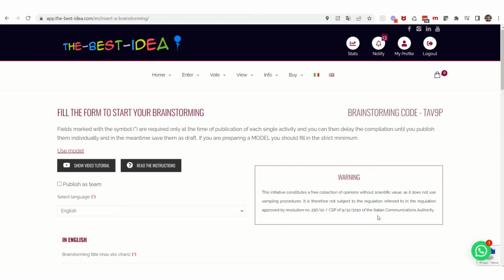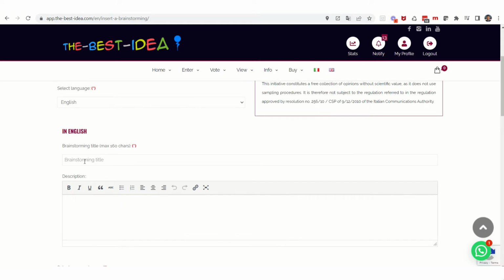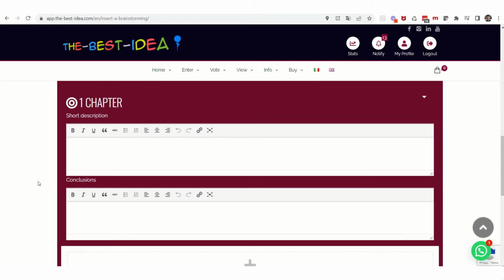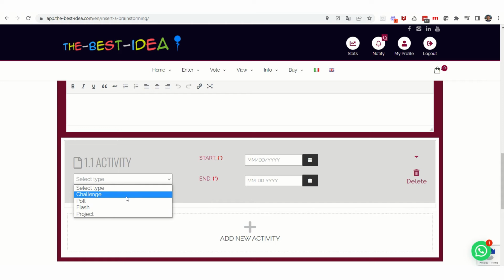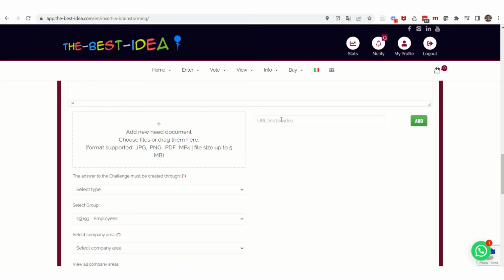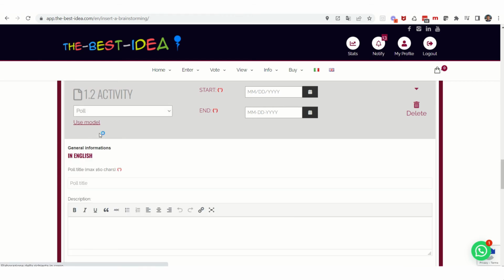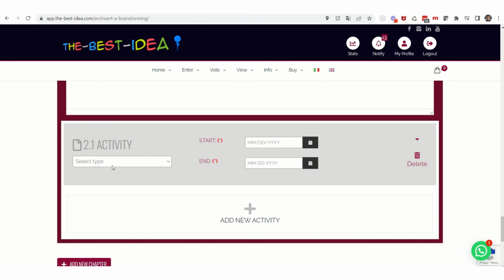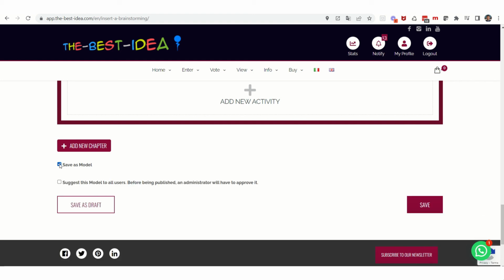enter a Brainstorming Multiple Activities - The Best Idea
How to use The Best Idea platform to brainstorm with multiple organized activities of which I become the Project manager and manage it